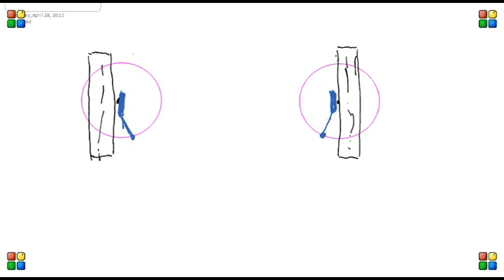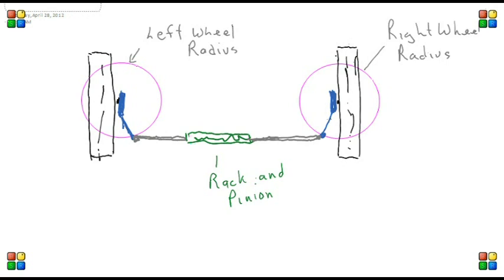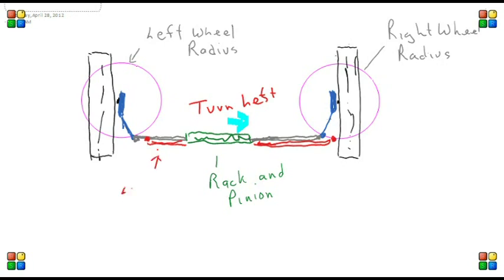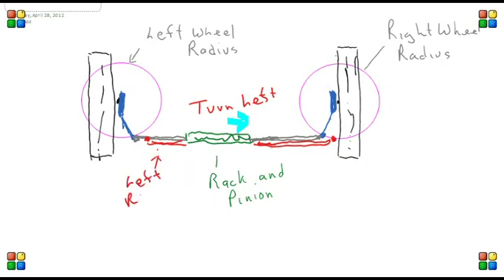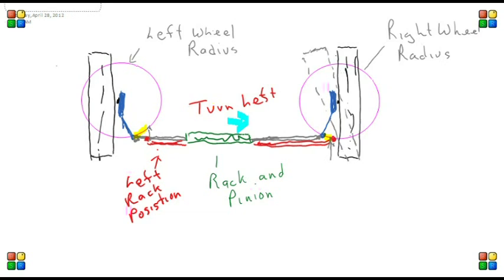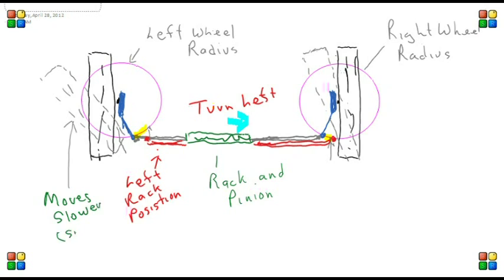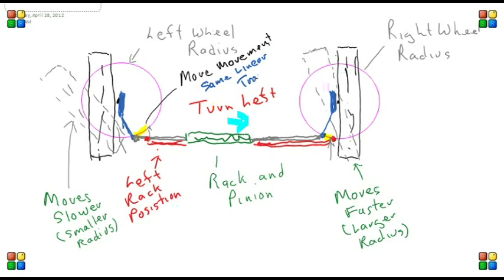ACKERMAN PRINCIPLE TUTORIAL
How the steering linkage (steering arms) causes the front to turn on different radiuses on turns.